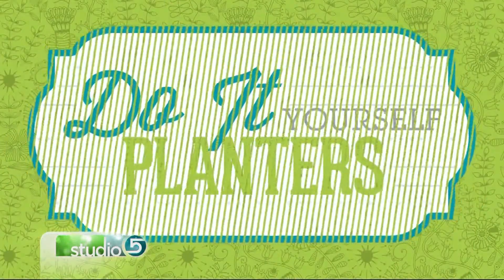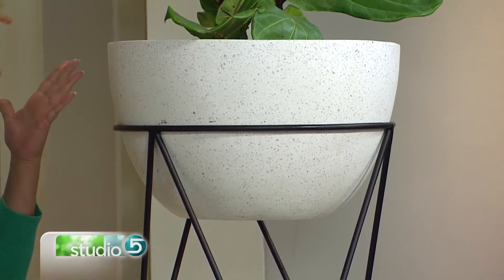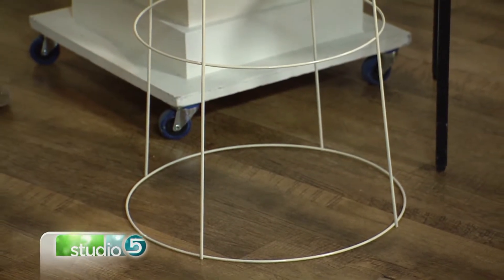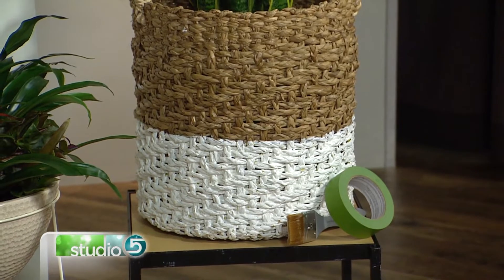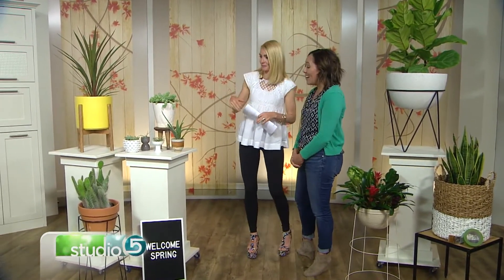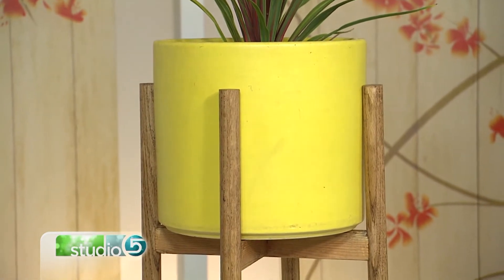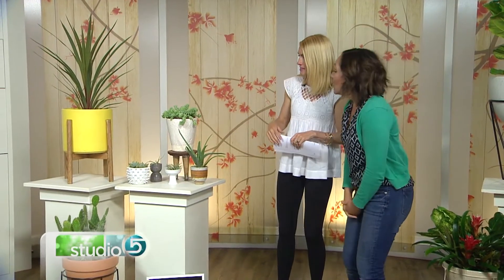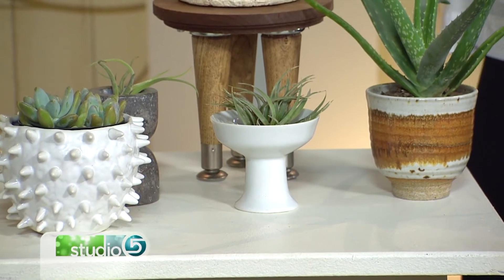Modern Front Porch Plant Stands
ORIGINALLY AIRED MAY 2017 Get the modern look on your front porch by giving your plants something to sit on. Michelle Hinckley shares how to combine plant pots and stands for a fresh look.

For more ideas from Michelle, visit her Instagram @michellesfinds.